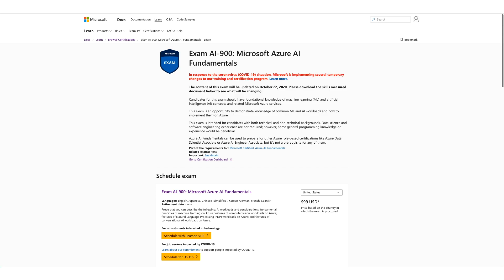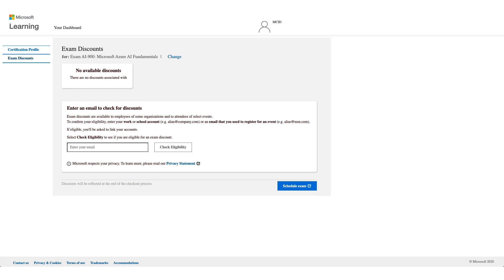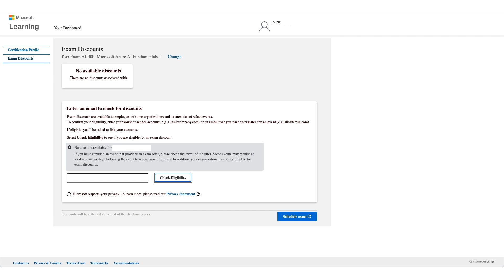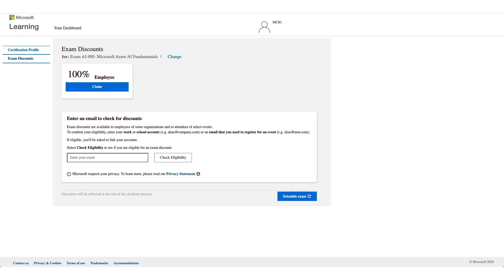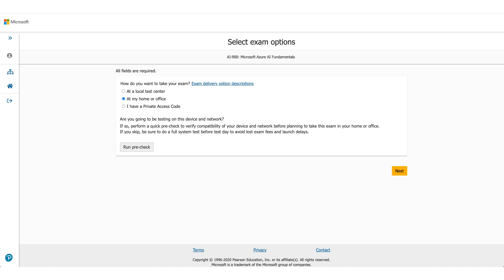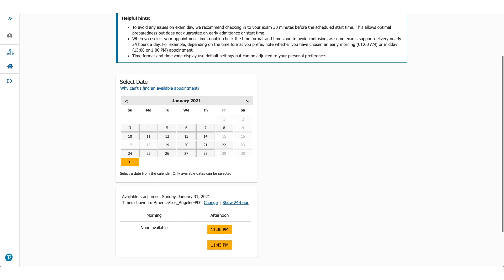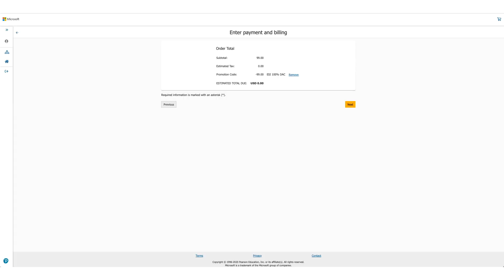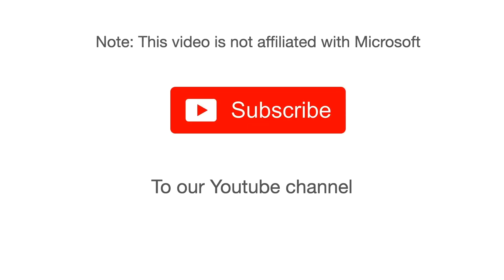Get Azure AI Fundamental Exam Voucher Free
In this video we are discussing how to get free exam voucher for Microsoft AI fundamental exam.

Topics covered
0:00 Intro
0:20 How to add Discount
3:28 How to run Pearson pre-check
3:50 Complete Pearson order

azure certification
azure certification cost
azure certification path 2020
azure cloud certification
azure exams
azure ai fundamentals certification
azure ai fundamentals exam
microsoft azure ai fundamentals
microsoft certification
microsoft certification exam
microsoft certifications cost

Note: This video is for information and educational purpose only